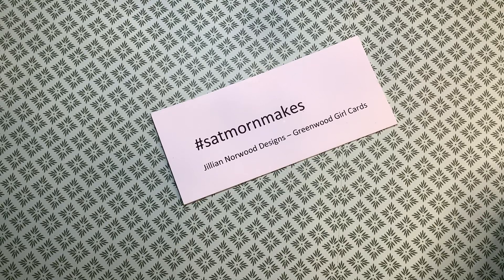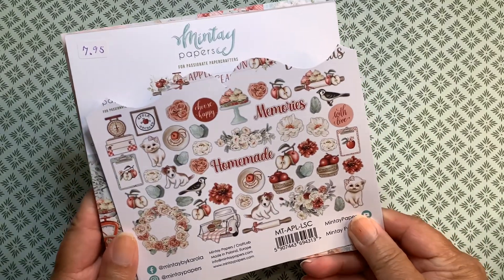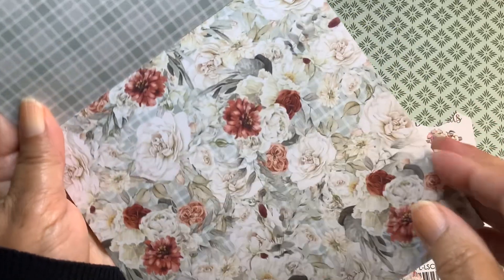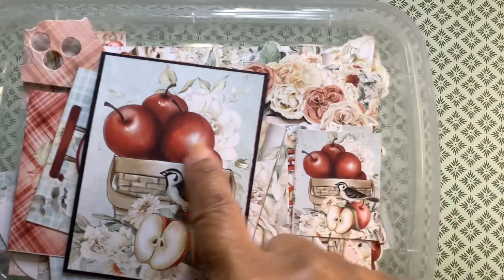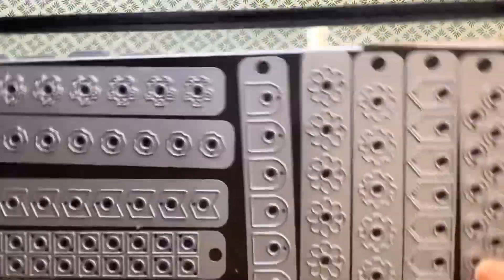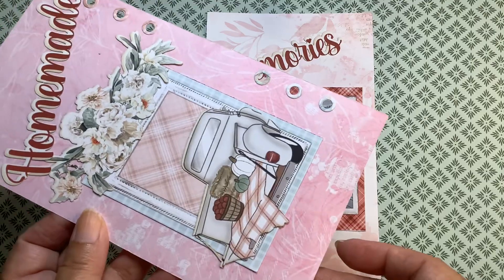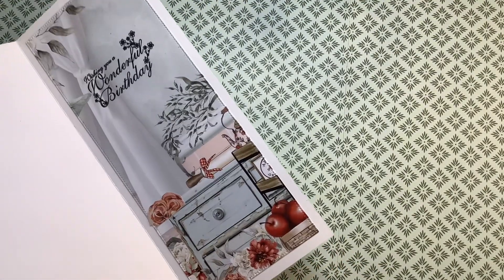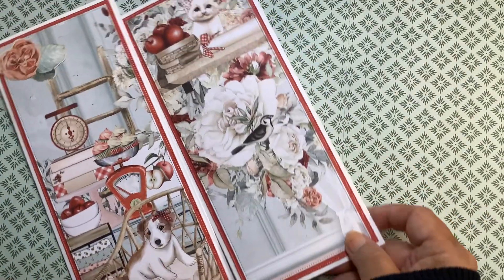Saturday Morning Makes /w Jill Norwood 9-2-23 satmornmakes Apples Mintay Papers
Moe Creations
Girlias Cards
Ucyimadiva